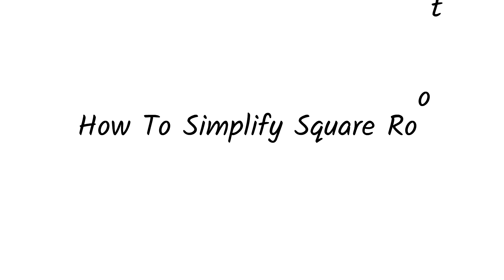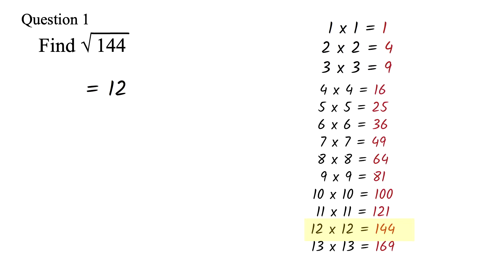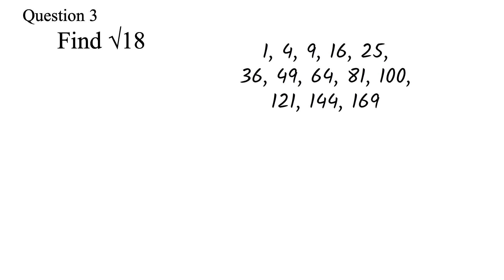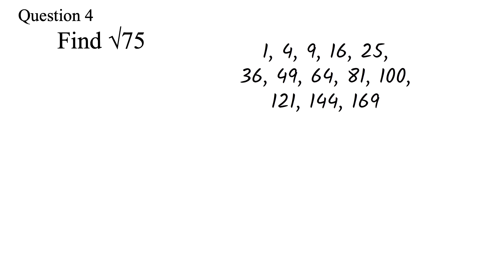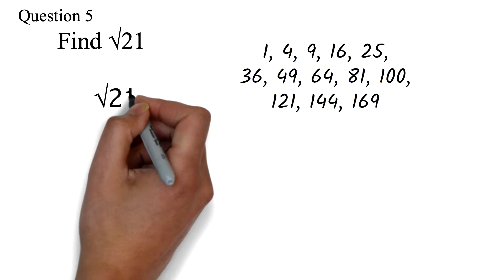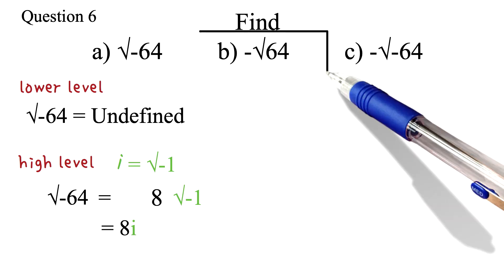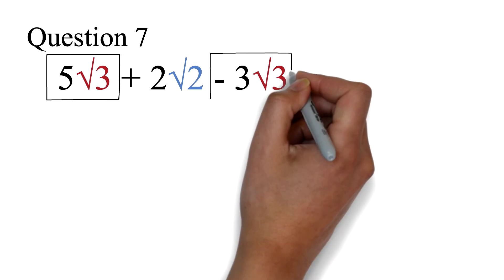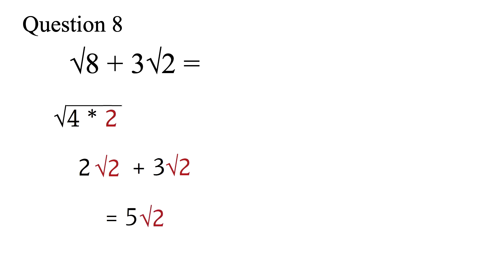How to Simplify Square Root - Fast and Easy Way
Learn how to simplify square roots. If you need hep with Square roots, this video will help you easily solve square roots.

We will look at finding the square root of perfect squares.
Then we will look at finding the square root of non-perfect squares.
Then square root at finding square roots of negative numbers.
Then finally we will look at adding and subtracting square roots.